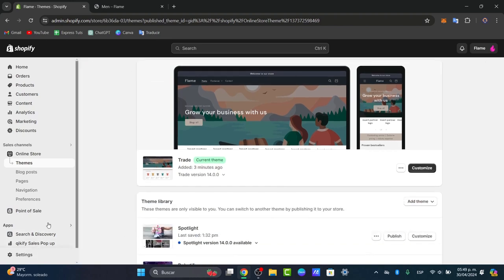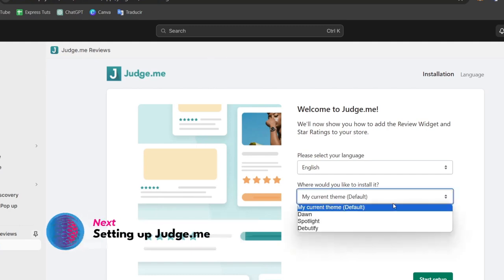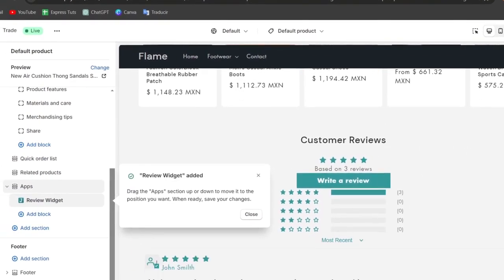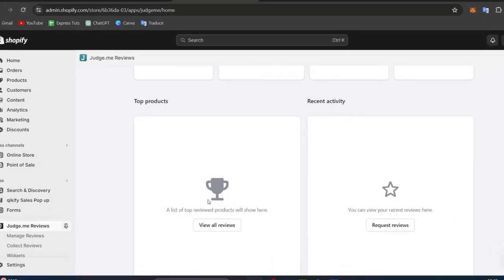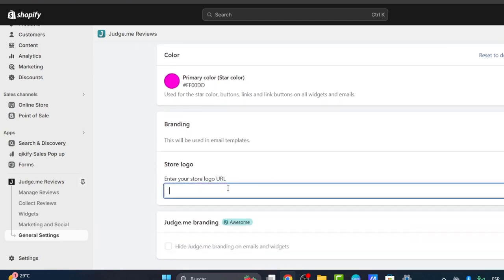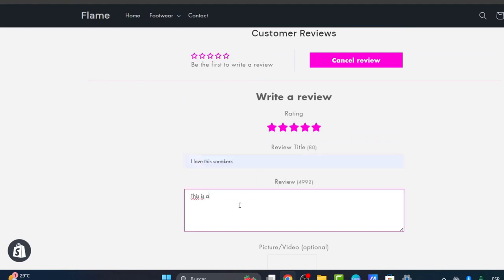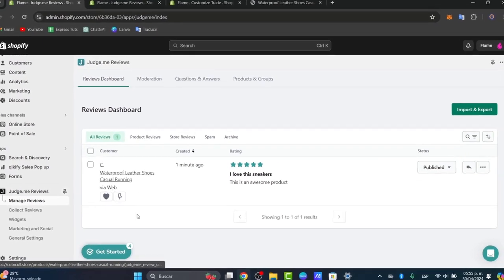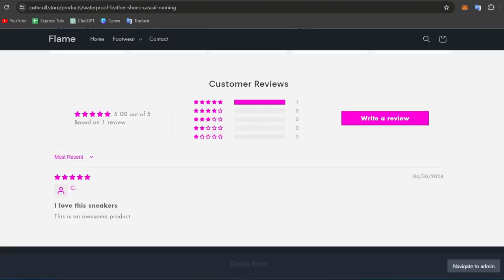How To Add Product Reviews on Shopify (2026) Complete Tutorial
Adding product reviews on Shopify is a simple and effective way to gather feedback from customers and improve the overall shopping experience. To begin, navigate to the "Products" section in your Shopify dashboard and select the product you would like to enable reviews for. From there, click on the "Product Reviews" tab and check the box to enable reviews.

You can also customize the review form and moderate reviews before they are published. Furthermore, Shopify offers the option to import reviews from other platforms or use a review app for additional features. Incorporating product reviews into your Shopify store is a valuable tool for building trust with customers and increasing sales.